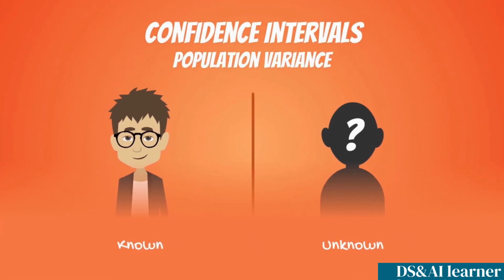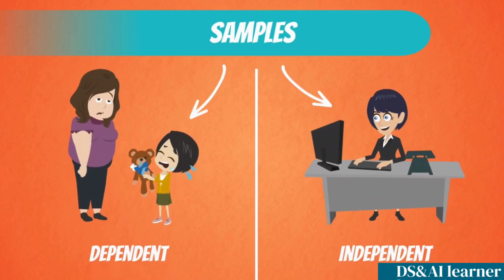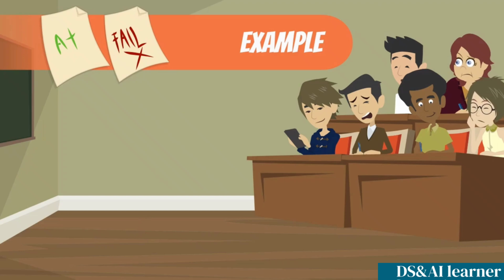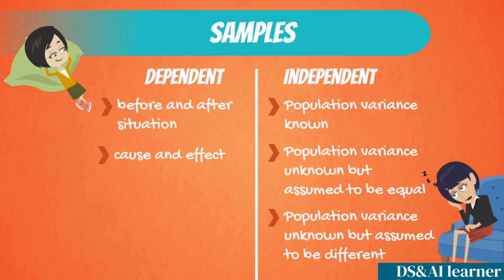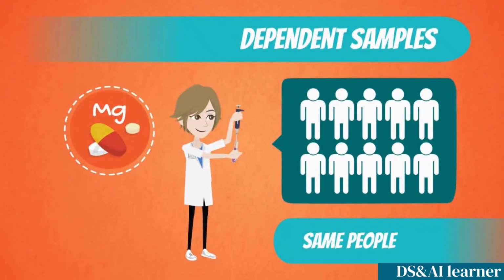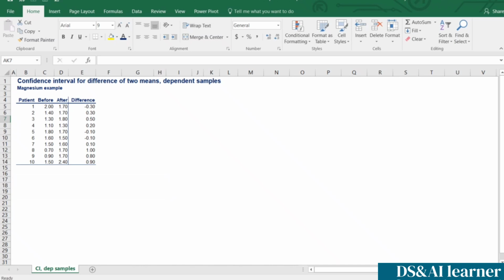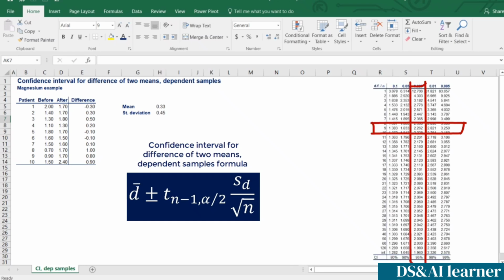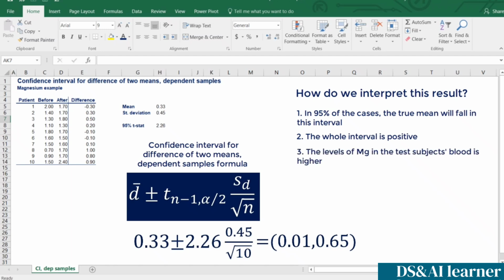Confidence intervals Two means Dependent samples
So far we have talked about confidence intervals with population variances that are either known or unknown.

However we were considering only one population in the next couple of lessons.

We will explore competence intervals looking into two populations.

These cases are more important as they have a wide range of real world applications.

They view important distinctions need to be made before we dive into this topic.

In some cases the samples that we have taken from the two populations will be dependent on each other

and in others they will be independent dependent samples are easier.

You will experience this firsthand dependent samples can occur in several situations.

All right.

This shows you some of the practical applications of inference.